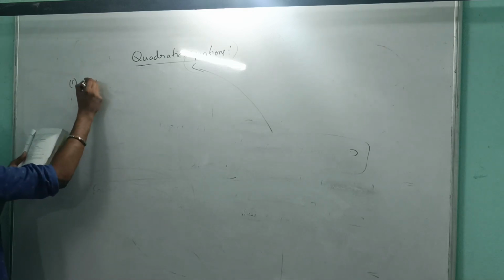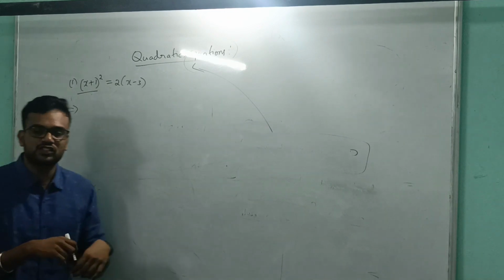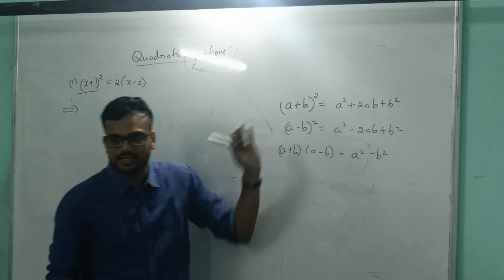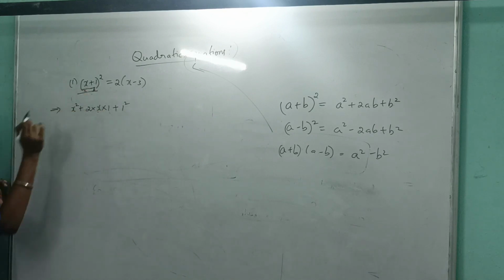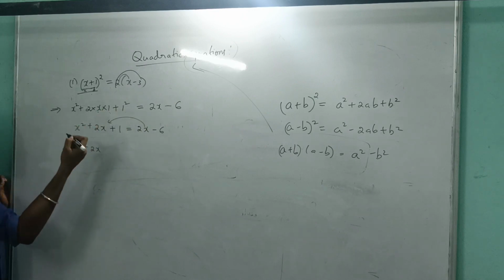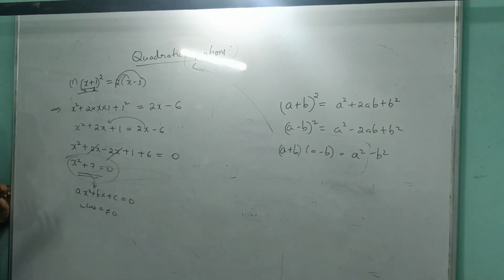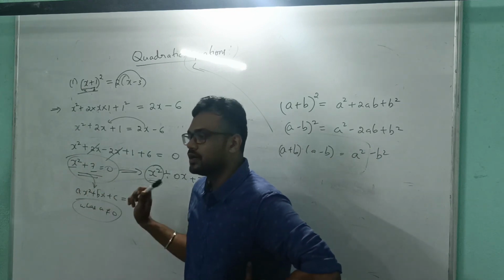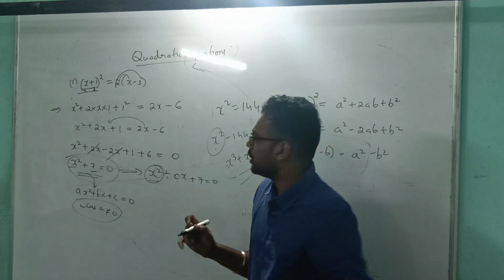Checking Quadratic Equations - Part1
Checking whether a given equation is quadratic or not - Part1